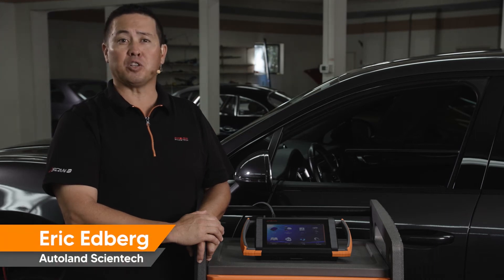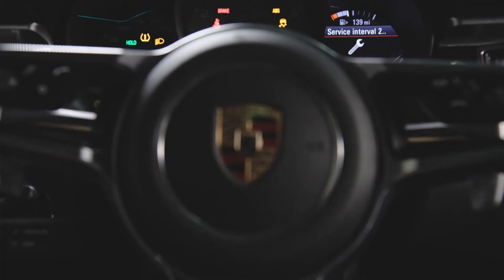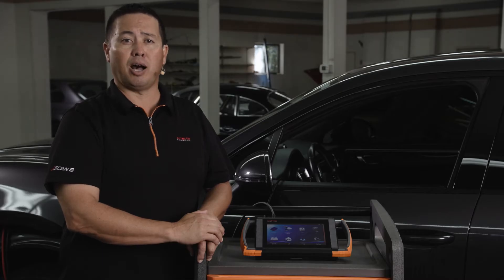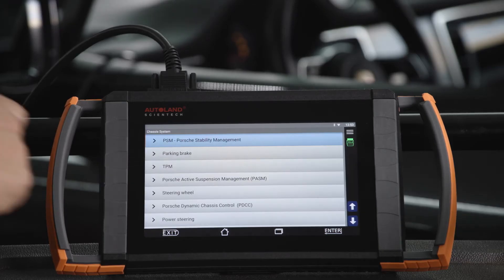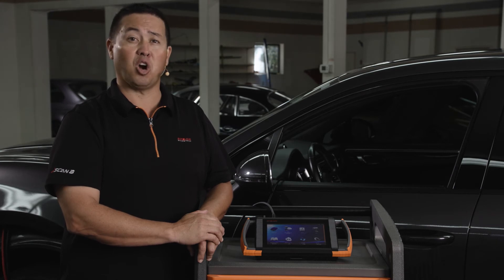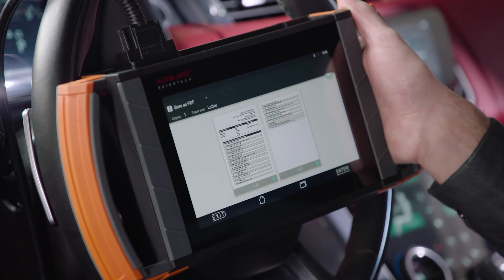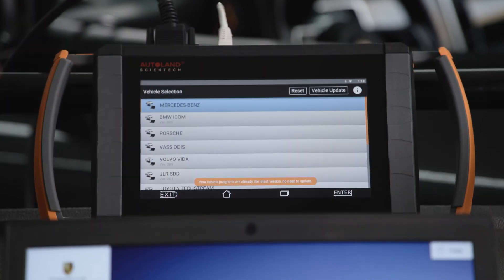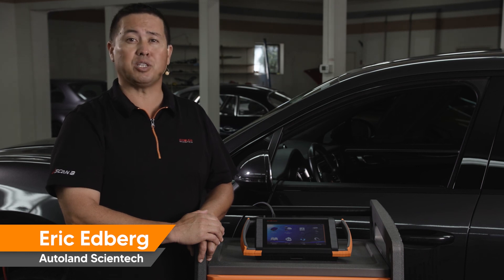iSCAN Porsche Diagnostic Software - Factory Level and Advanced Support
iSCAN by Autoland offers the most complete Porsche coverage and capabilities by combining our extensive aftermarket diagnostic software and bi-directional functionality with OE capabilities via remote support on demand (known as SOD) or the optional, patented interface module simulation (known as IMS2).

The latest generation of Porsche vehicles communicate over a diagnostics over internet protocol, also known as DoIP.  For example, th 2018 Porsche Macan S (in this video) is supported by the latest generation Porsche OE factory tester, known as the PIWIS 3.

iSCAN offers multiple options for diagnostics and advanced functions such as coding and programming via SOD or IMS2.

The iSCAN’s stand-alone diagnostic software has full scanning and bi-directional functions on this 2018 Macan including service functions such as maintenance resets, oil filling, parking brake adaptations, battery registration, air suspension adaptations and more.

Beyond the iSCAN native diagnostic software is our patent-pending SOD that allows for remote, on demand OE capabilities.  There are times when the Porsche OE software is needed to perform advanced initializations, coding and programming of existing and replacement modules and security functions.

Additionally, SOD can connect you with a Porsche master technician for advanced diagnostic support when needed.  The SOD network of vehicle experts is best in class and ready to help on those difficult vehicles.

If you own PIWIS, the optional IMS2 software allows the iSCAN to be a substitute interface for the factory PIWIS VCI (vehicle communications interface), giving you full functionality when using PIWIS diagnostics.  IMS2 supports both the PIWIS 3 and previous generation PIWIS 2 communication protocols.  IMS2 is an OE level pass thru interface and offers more complete coverage versus J2534.

iSCAN brings more coverage, functionality and options to your shop.  See the complex turn simple, with iSCAN.